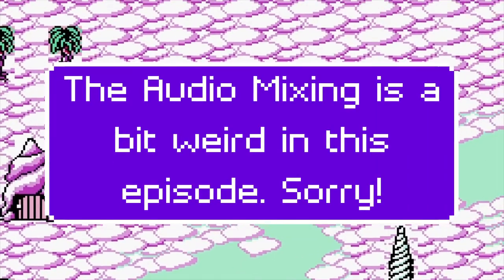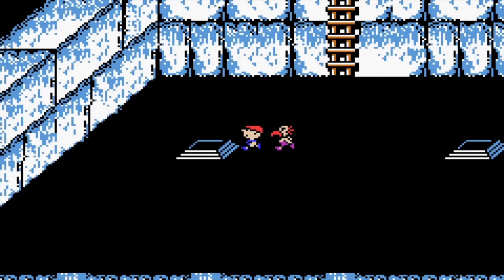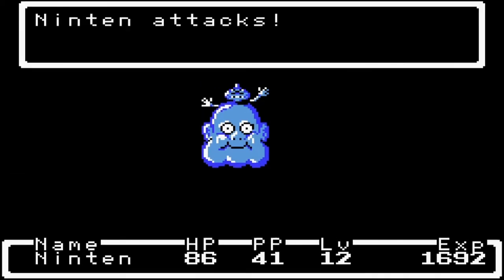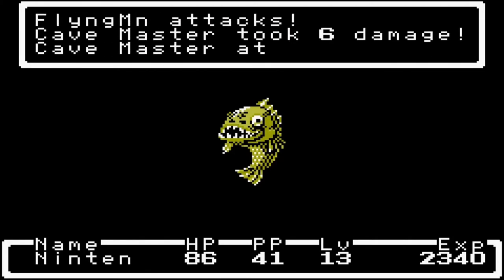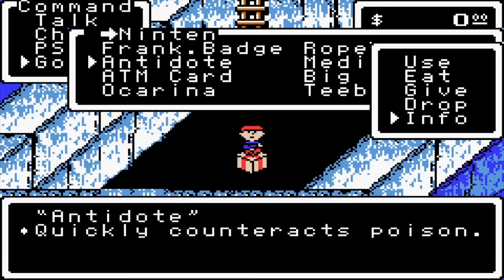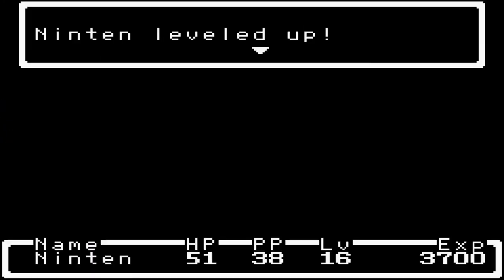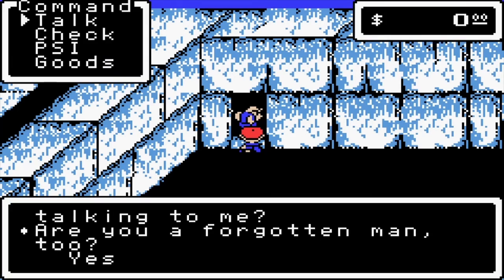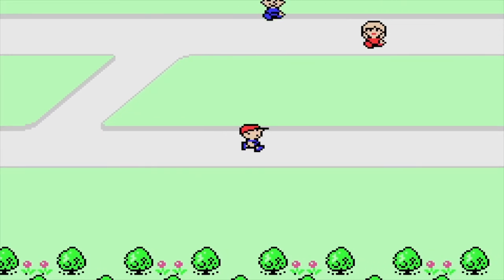Flying Man | Mother Part 6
In today's Mother episode, we meet the FlyingMan in Magicant !

0:00 - Intro
0:32 - Flying Man
3:20 - Cave Master
6:25 - Forgotten Man
7:38 - Thanksgiving
7:57 - Outro